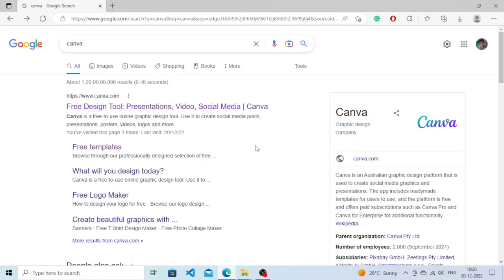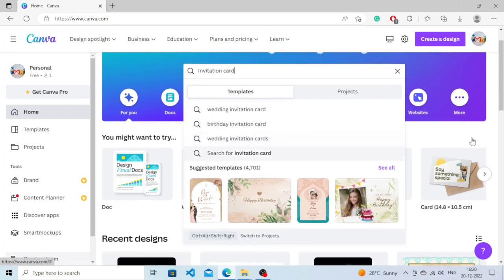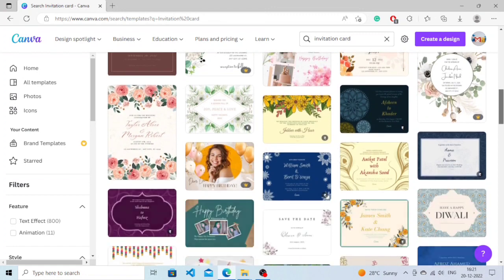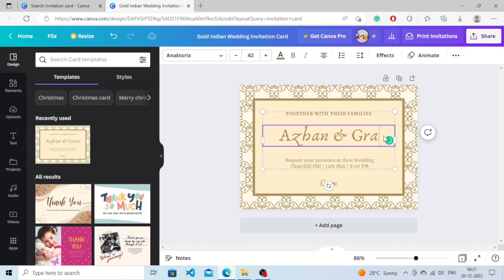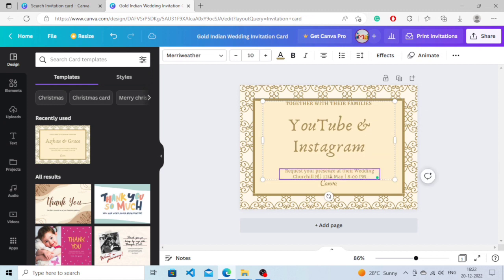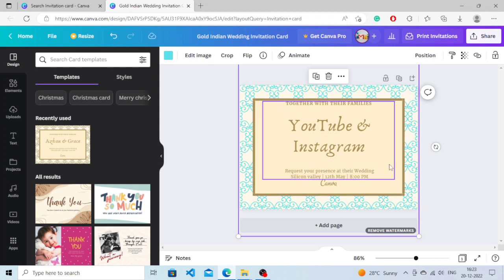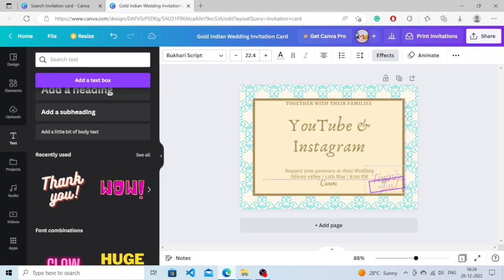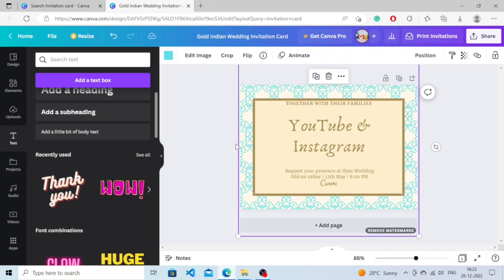How To Make Invitation Card Using Canva ll Design Invitation Card in Canva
In this video, we'll show you how to make an invitation card using the free and easy to use Canva platform.
With Canva, you can easily create a beautiful invitation card that will perfect for any event. We'll walk you through the simple steps necessary to create your invitation card, from designing to printing to mailing. After watching this video, you'll be able to invite your friends and family to any event with ease!
Do you need a simple, yet elegant invitation card for your next party? Check out this tutorial on how to create an invitation card using Canva!In this video, we'll show you step-by-step how to create a beautiful invitation card using Canva. No design experience necessary! After watching this video, you'll be able to create a basic invitation card in no time at all!